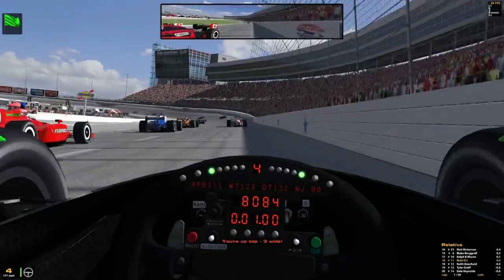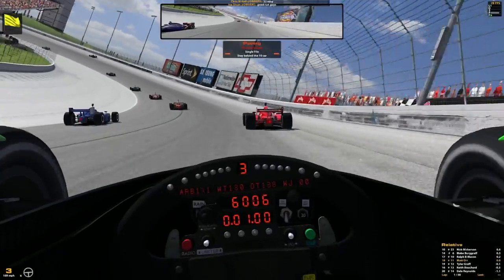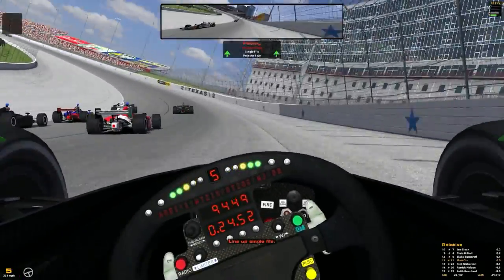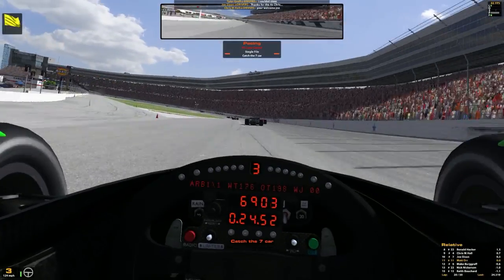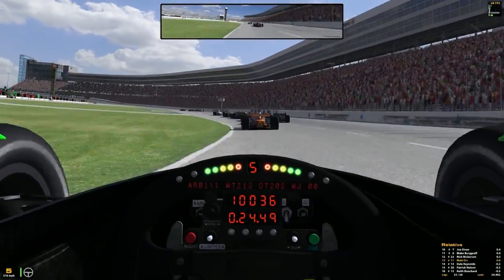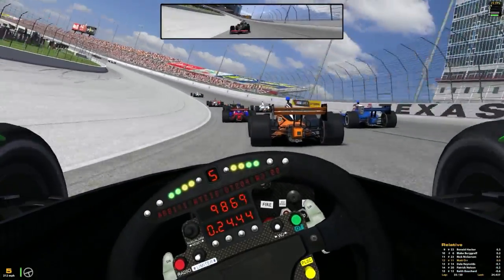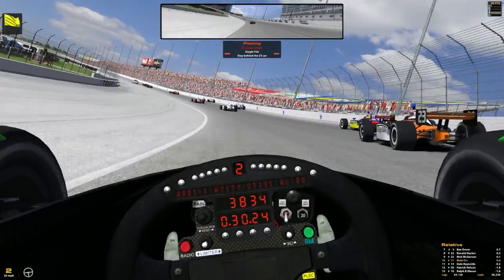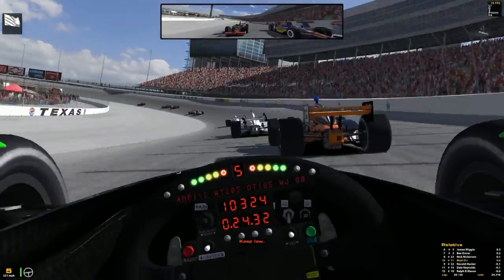iRacing : "I Dare you to go high, you ain't got the testicular fortitude" (Indycars @ Texas)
Dude has balls. Turns out yelling things at your screen in a fit of frustration of "hug the white line and do nothing" often makes people try things you wanted them to do, even though they can't hear you. Unless my mic was stuck open.

(lol)